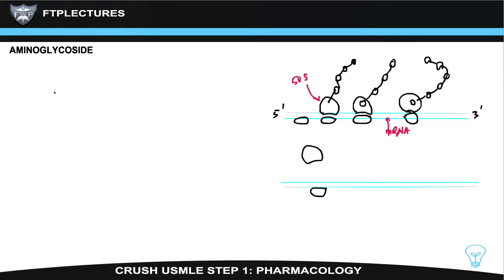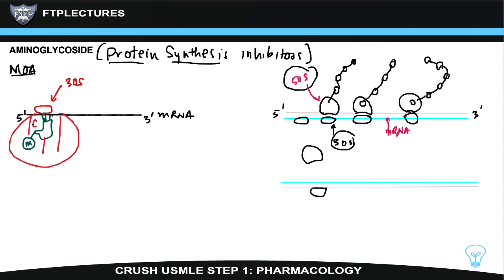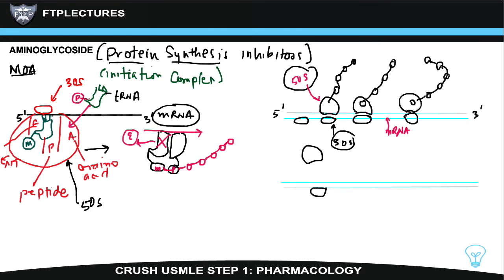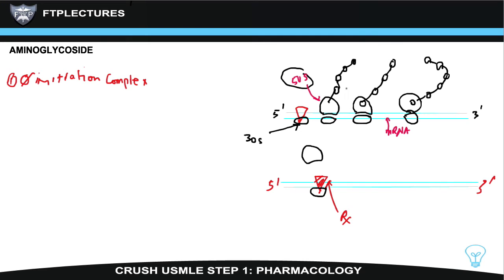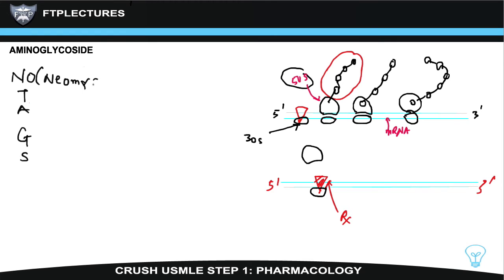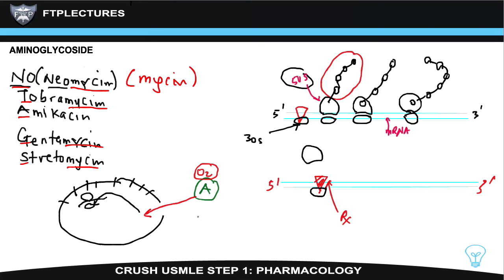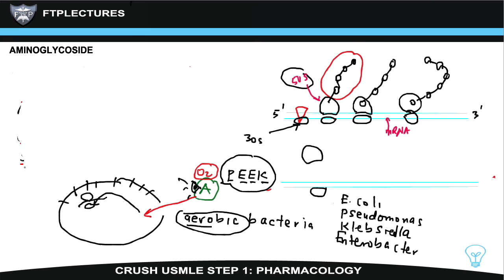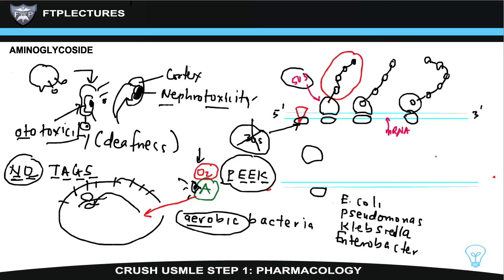USMLE- PHARM- AMINOGLYCOSIDE ANTIBIOTICS